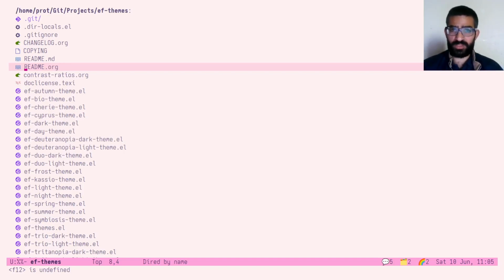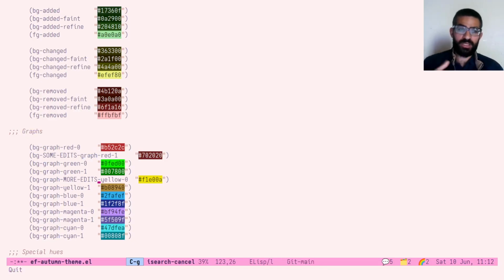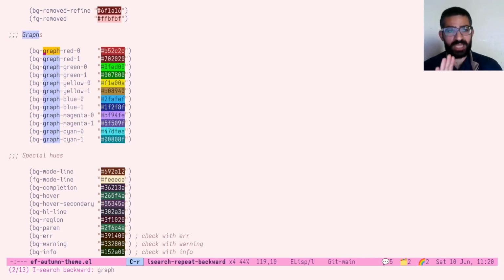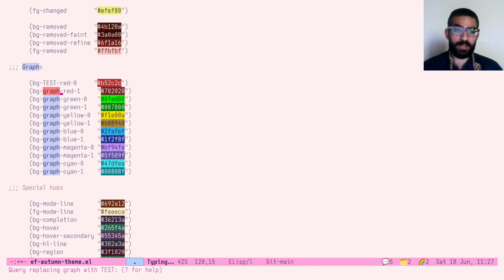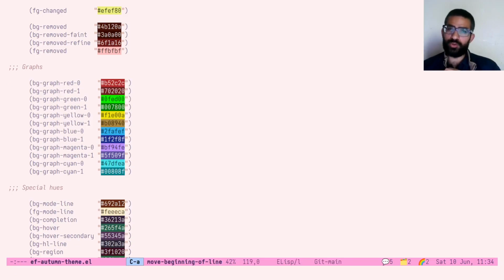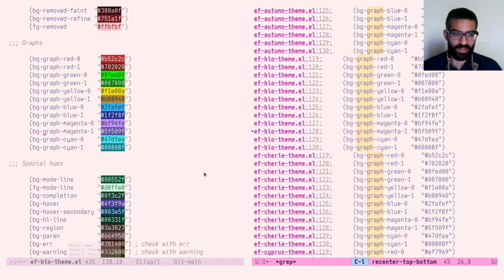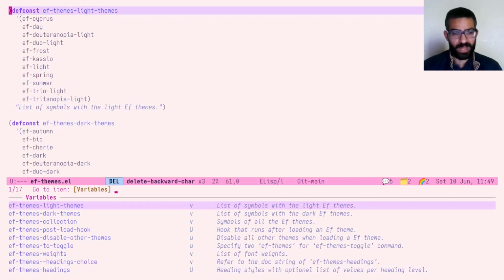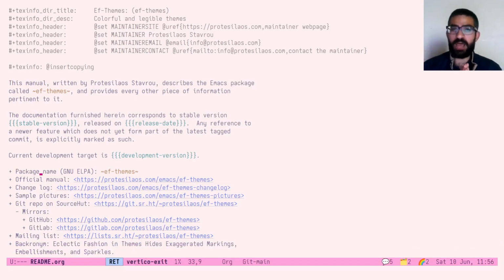Emacs: search and replace basics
Overview of the powerful tools Emacs has to search files, create a dynamic index of matches, search and replace, use grep and make editable grep buffers, match strings or regular expressions, etc.